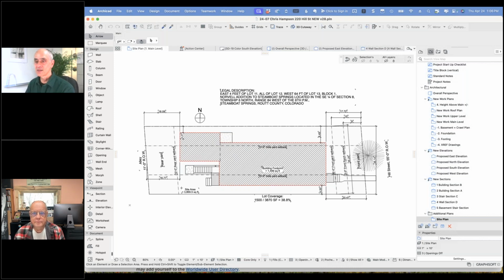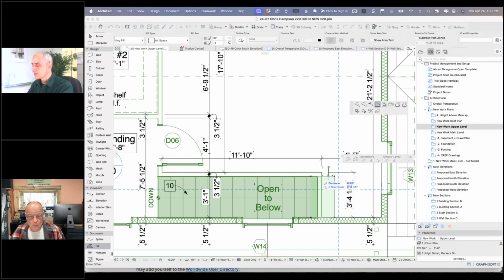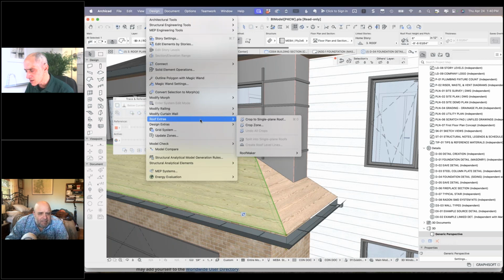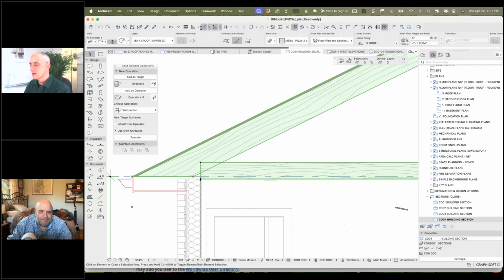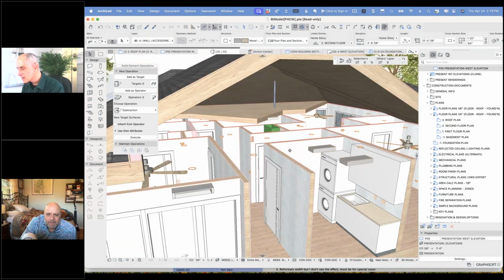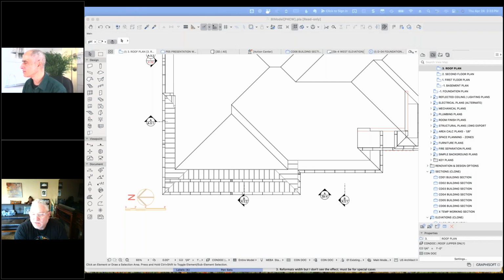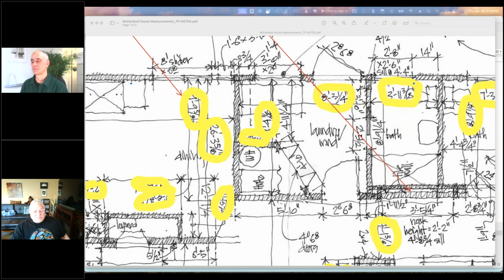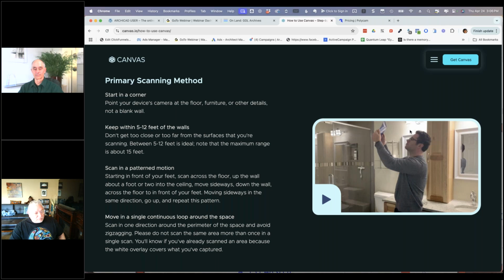ARCHICAD USER April 2025 – Project Reviews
In this session we look at projects and workflows for 3 users, reviewing best practices methods with tips and tricks to get the most out of Archicad!
(1) Paul Adams - residential addition (2) Mark Benner - new home (3) Tom Pike - Canvas.io scan with iPhone into Archicad as-built model.